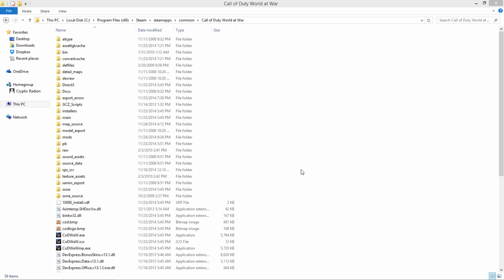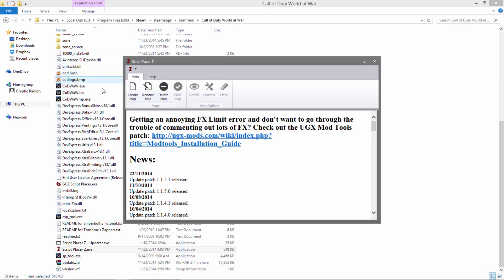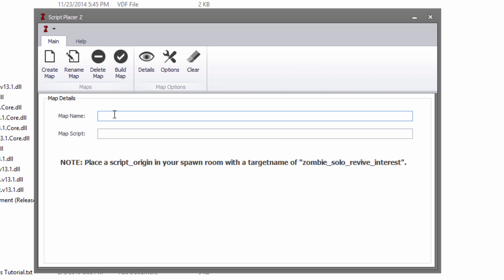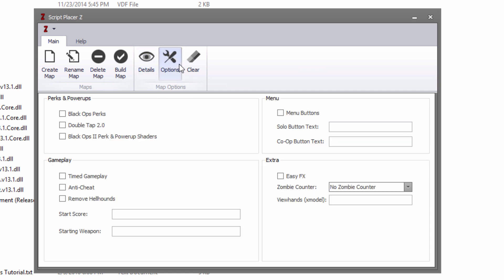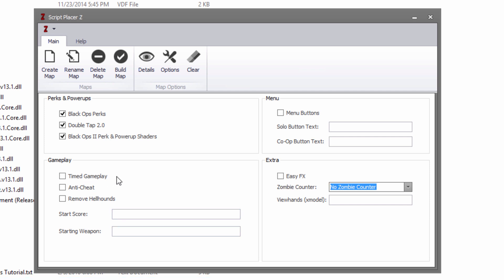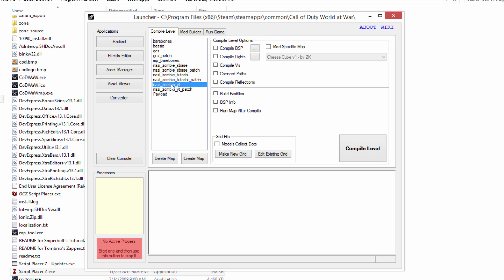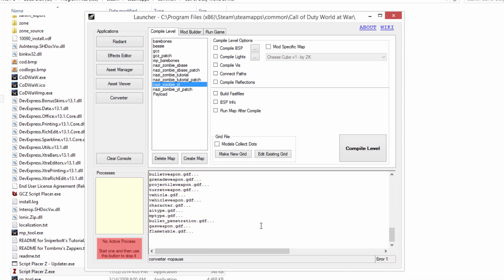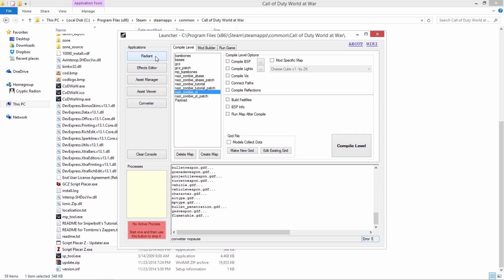CoD 5 Custom Zombie Mapping Reboot: #2 - Setting Up Our Map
Today in our second video in the reboot of the zombie mapping tutorial series, we are going to be using a script placer and setup our map which we will start designing in the next tutorial.

== SOCIAL ==

== DOWNLOADS ==

Both Mediafire and Mega folders contain my compiled essentials pack, and bamskater's tutorial prefabs.